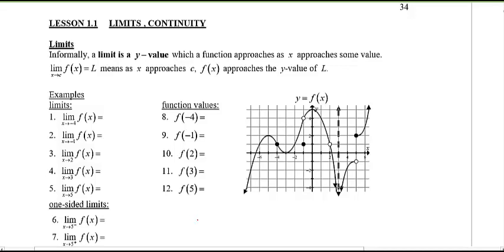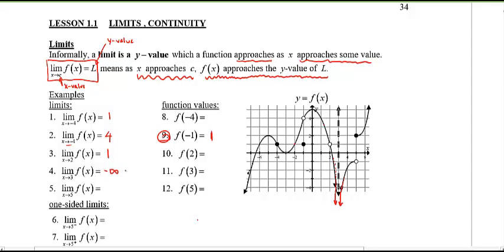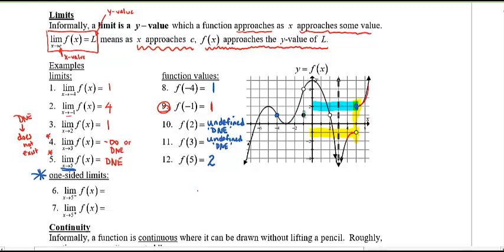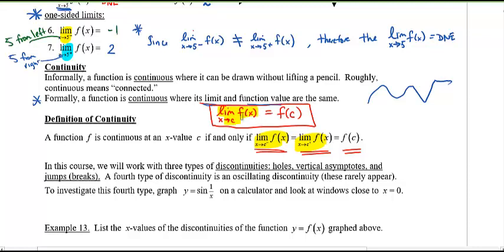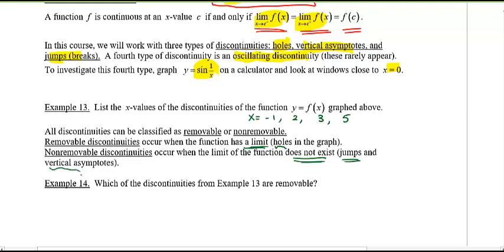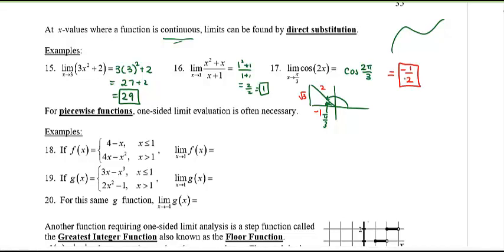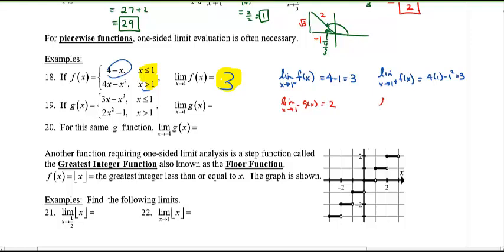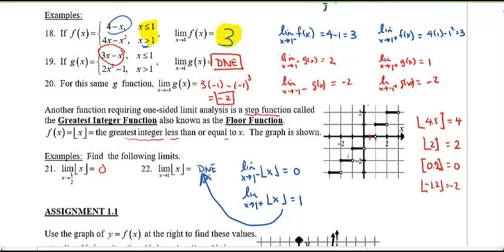AP Calc AB (E.T.) Lesson 1.1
Limits, Continuity